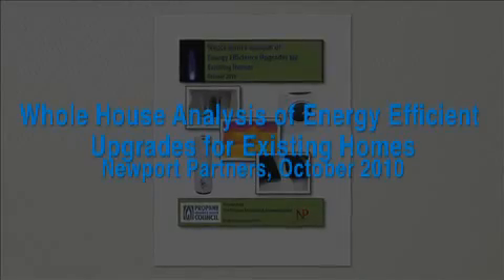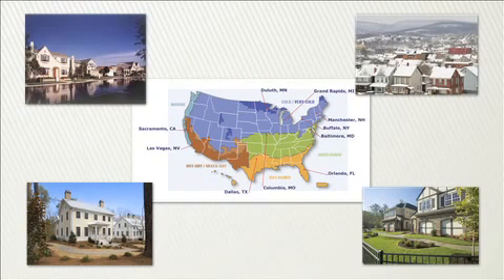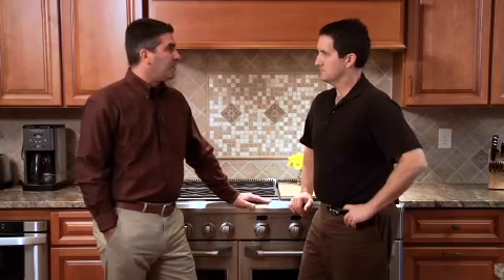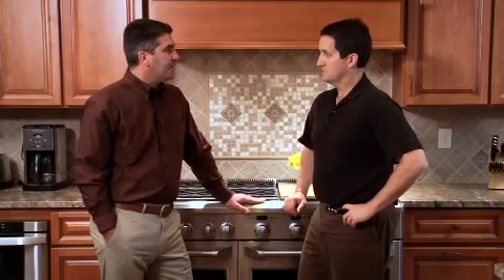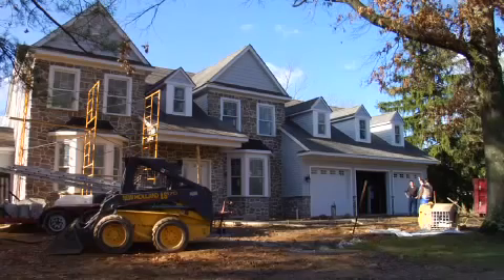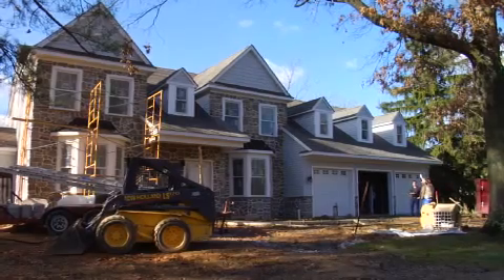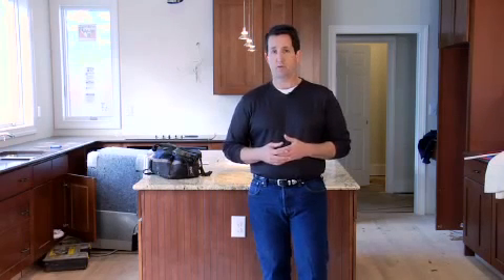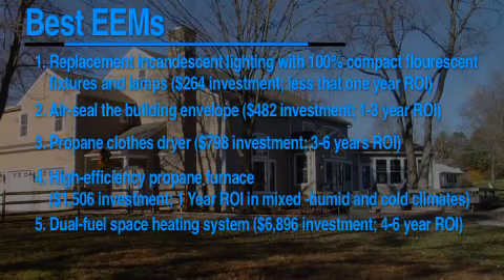Whole Home Energy-Efficient Improvements with Propane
Have your builder or renovation contractor call us at the beginning of your project to ensure the proper location of your propane tank, determine the BTU load, and review the versatility propane can provide you inside and outside (water heaters, pool heaters, stoves, dryers, etc.).

Video on cost-benefit analysis of home energy-efficient heating systems, appliances, windows, and home envelope improvements.

High-efficiency propane furnaces offer a one-year payback period and is ranked one of the best ways to achieve an energy-efficient home. Propane is also a green, clean-burning energy source produced in the US.